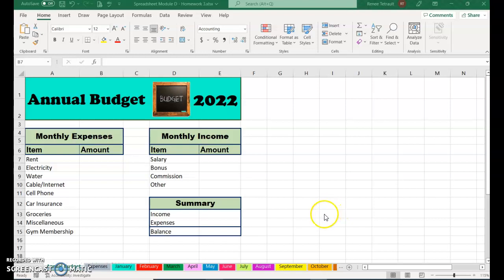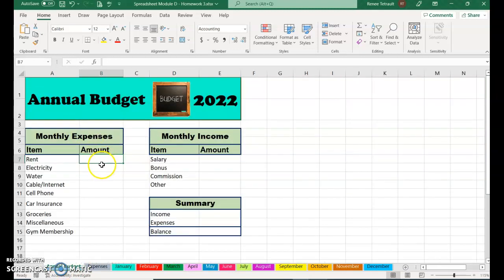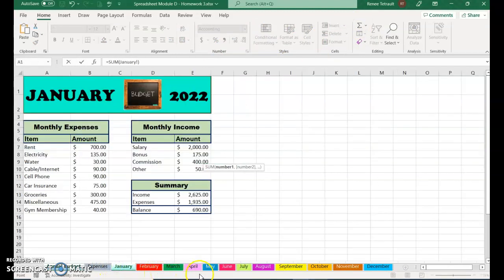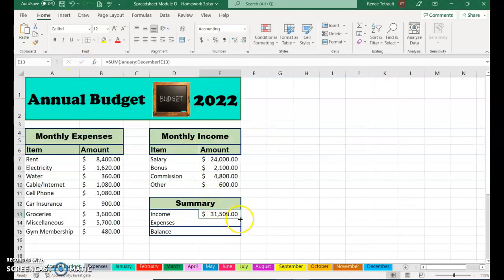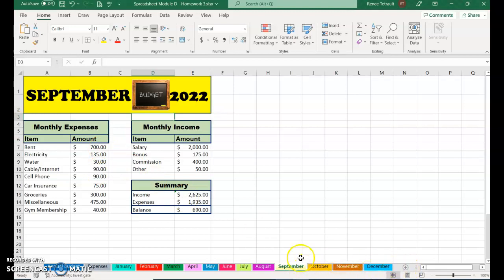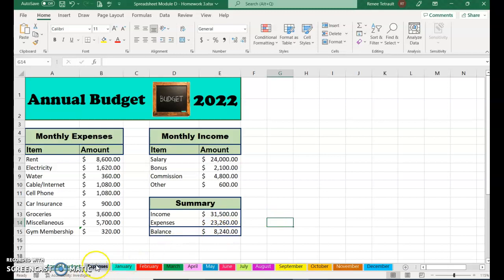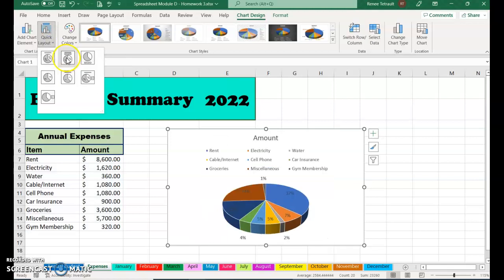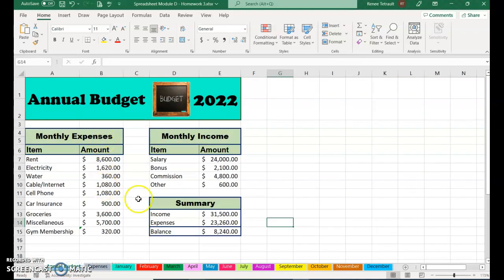Spreadsheet Module D - Homework 3